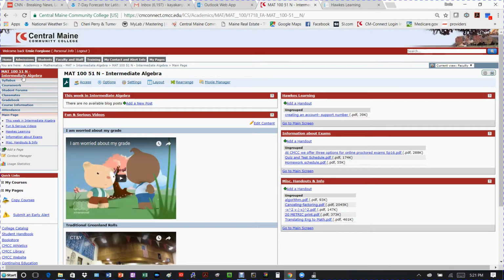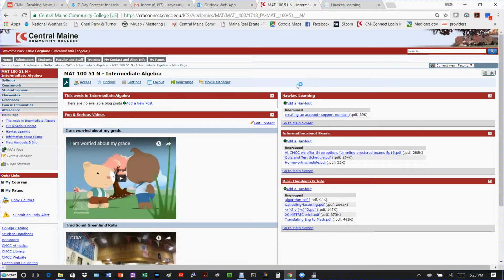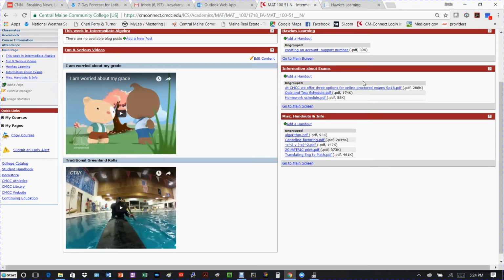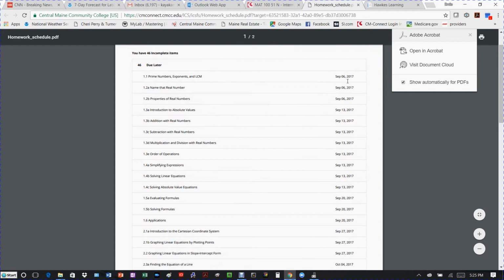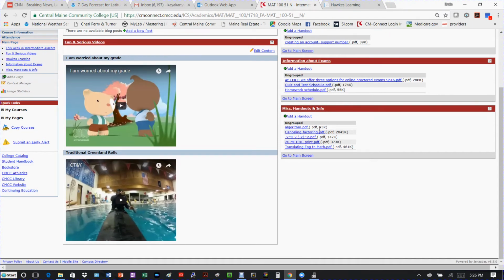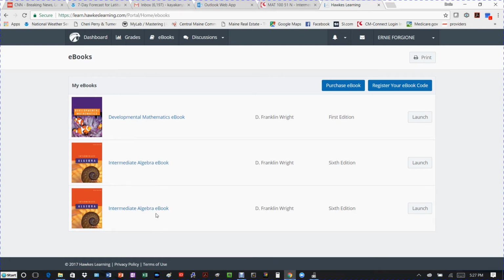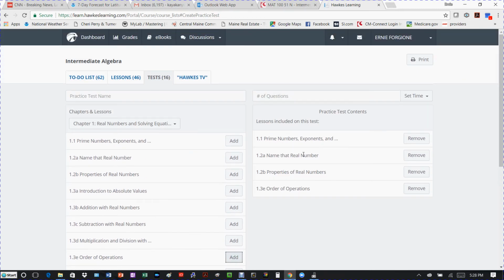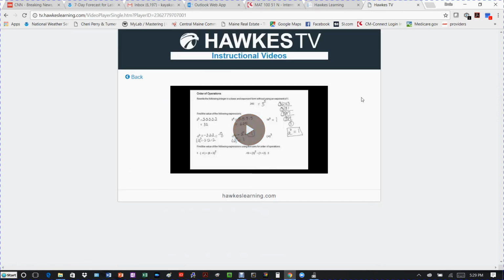MAT 100 & 050 online face time